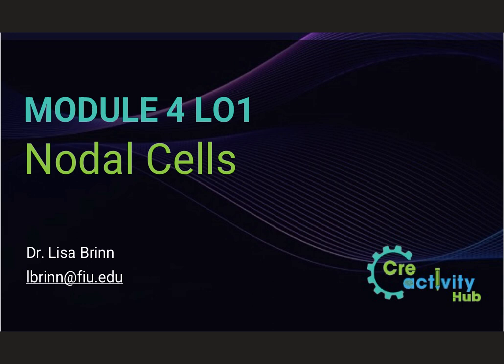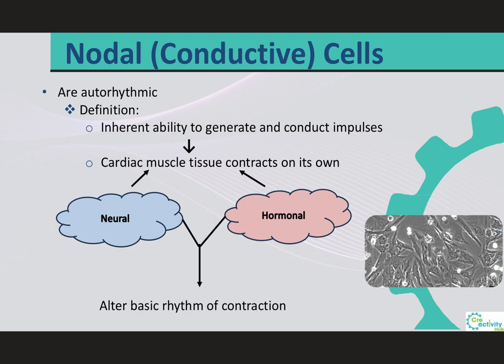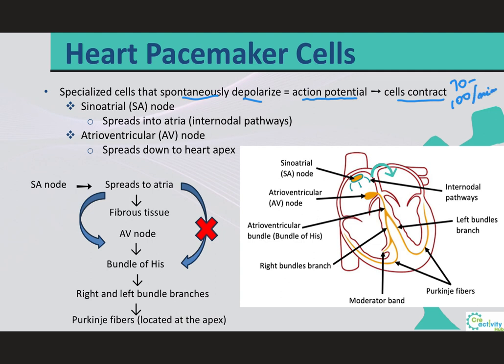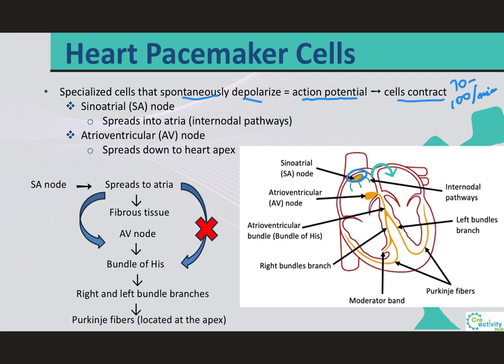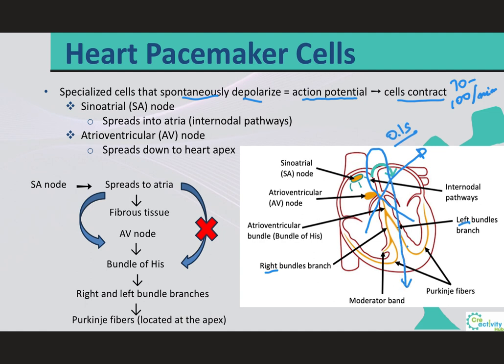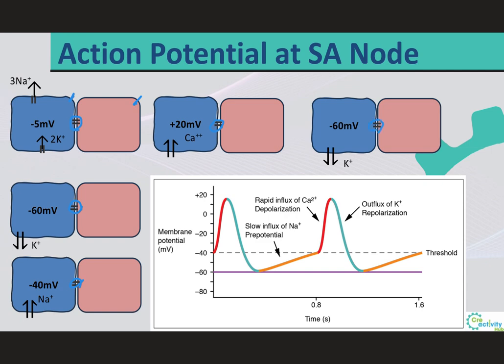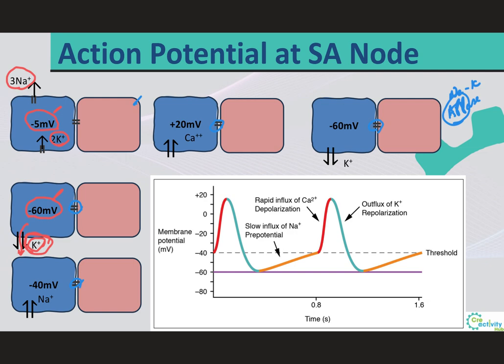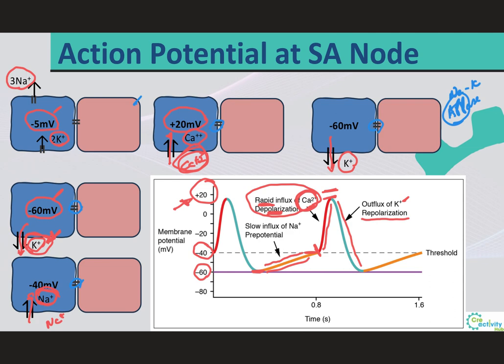4. A & P II LO1 Nodal Cells